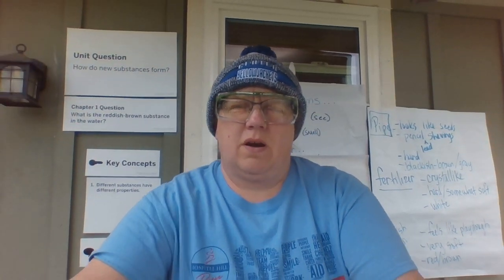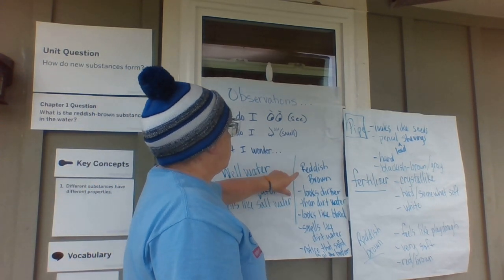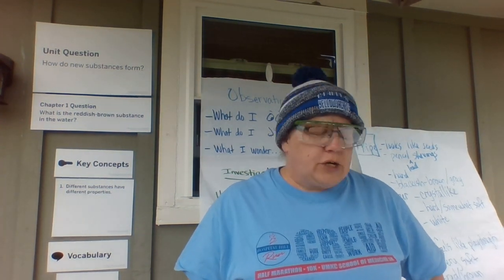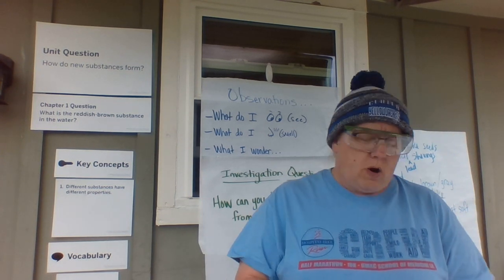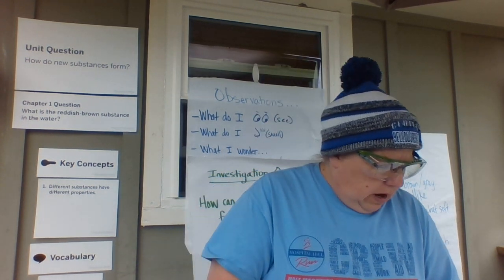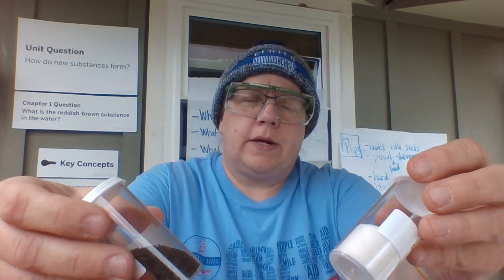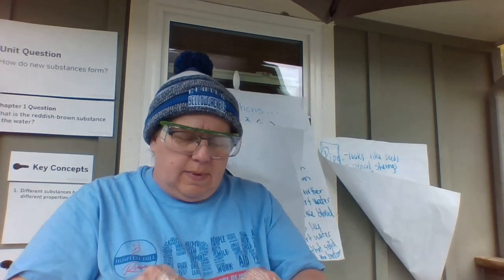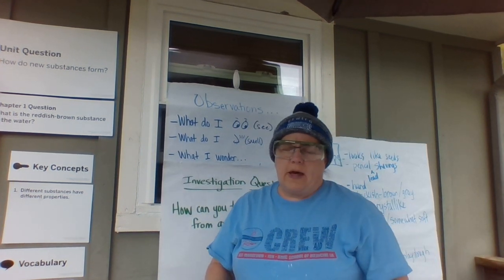1.3 Investigating Substances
1.3 Investigating Subtances